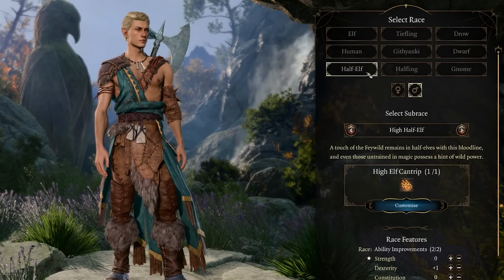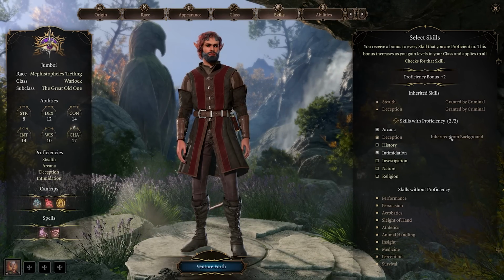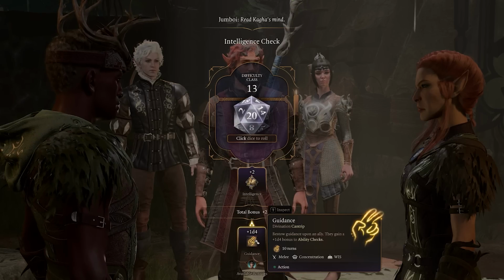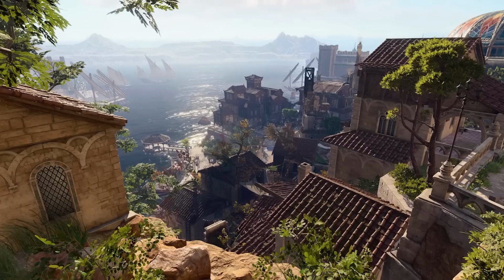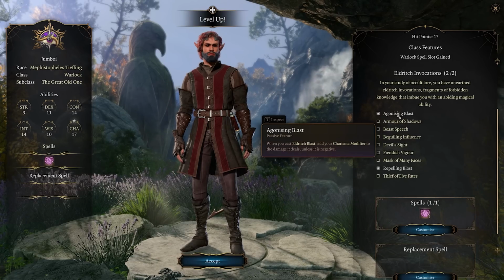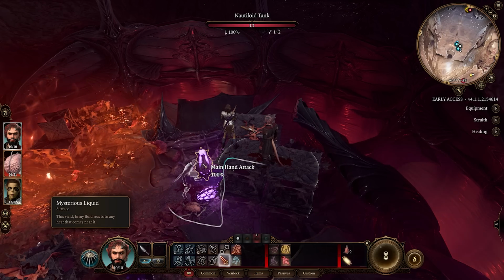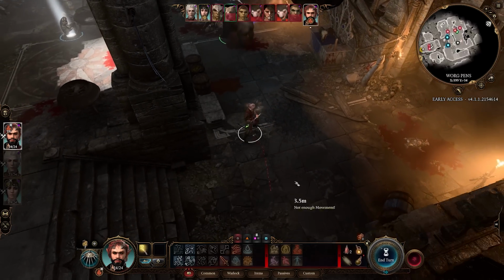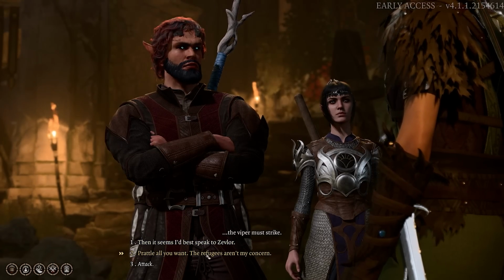Baldur's Gate 3 - 10 Things You Must Know About This INSANE RPG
Welcome to Baldur's Gate 3, the RPG behemoth from Larian Studios that sat for three years in early access on PC is now set to release on console (PS5, not A Xbox yet) in September 2023, and first on PC August 3rd. Baldur's Gate 3 is, frankly, an insane RPG. It's scale, detail, strategic combat, and choices-matter driven story is incredibly gripping. In this video I'm going to introduce and take you through 10 key things you should know about BG3. This video will suit people looking at BG3 for the first time as a beginner's guide intro, but also for returning RPG fans, and those wondering - what is Baldur's Gate 3, and is it worth it?

Contents
0:00 - Baldur's Gate 3
0:18 - #1 Character Creation is Nuts
2:42 - #2 Dungeons and Dragons at its best
4:26 - #3 Party Members are Rich, Playable Characters
5:26 - #4 Baldur's Gate itself, what is it?
6:34 - #5 A Highly Interactive World
8:00 - #6 Prologue... a warped mind
9:07 - #7 Turn-based Tactical Combat
10:40 - #8 Being an A**hole
11:27 - #9 Size and Scale
12:35 - #10 The Nuts and Bolts